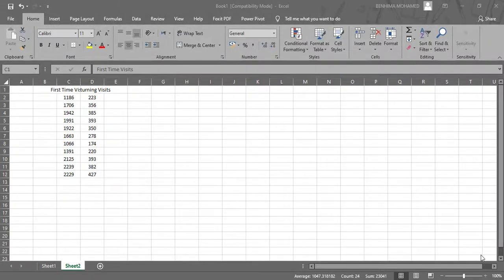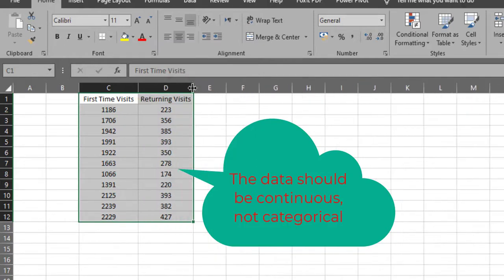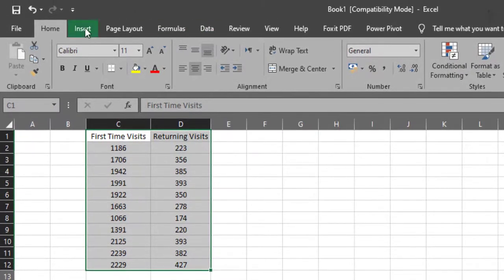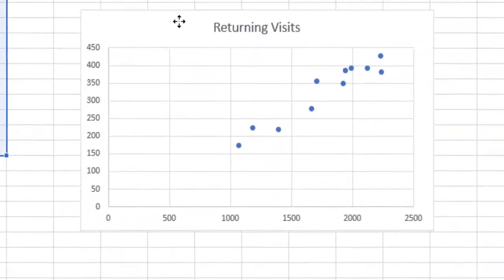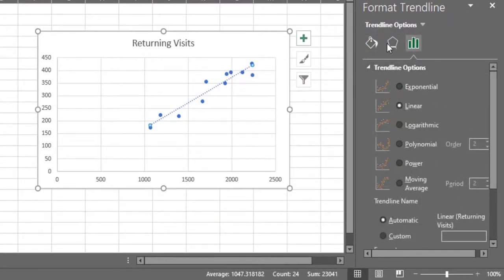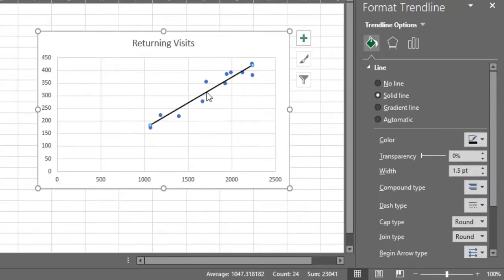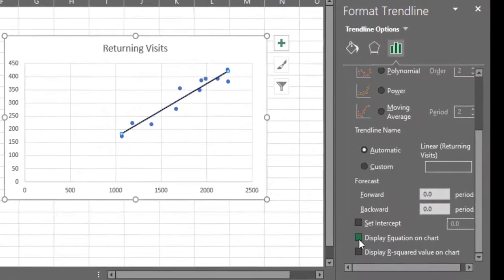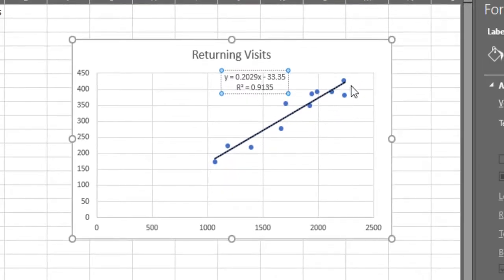How to do simple linear regression in Excel and interpret the results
How to do a scater plot in Excel;
How to generate the regression equation;